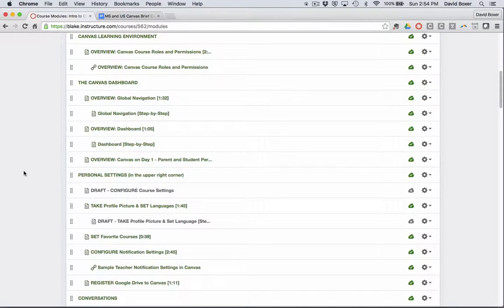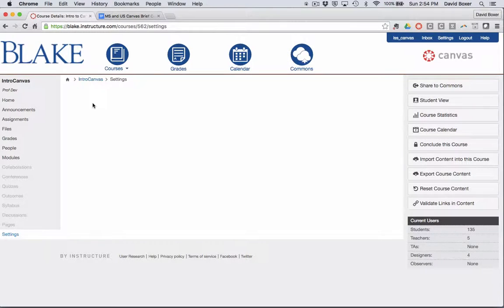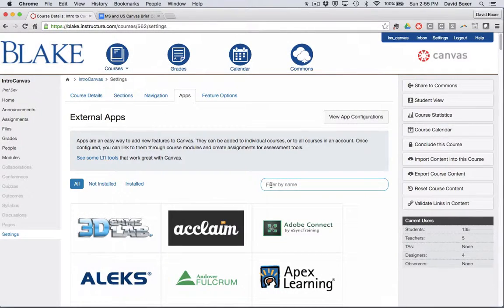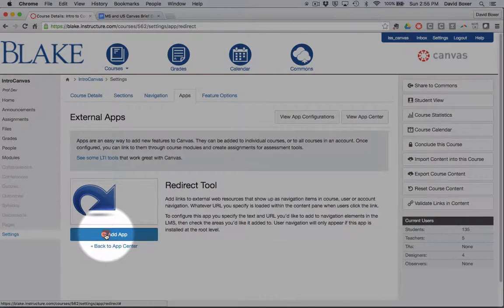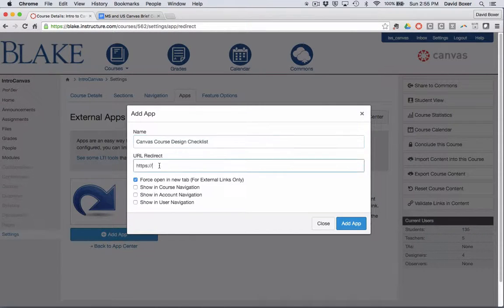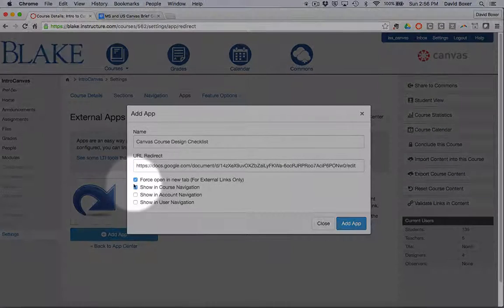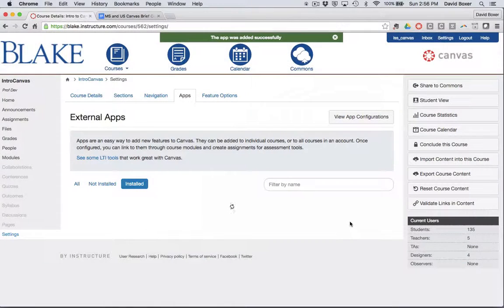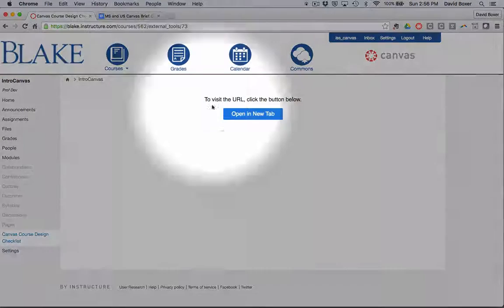Add Personalized Course Navigation using the Redirect Link App in Canvas